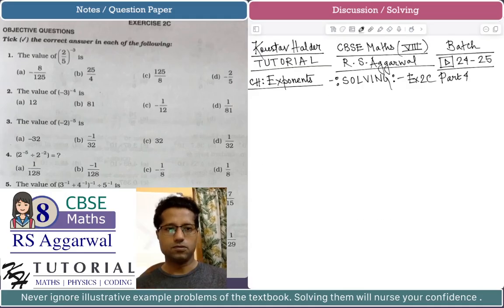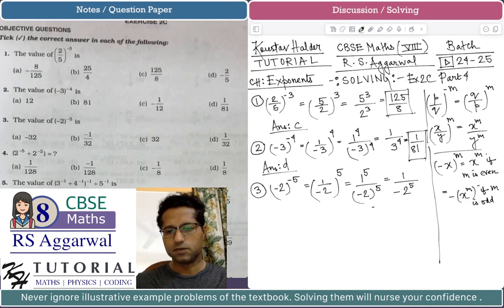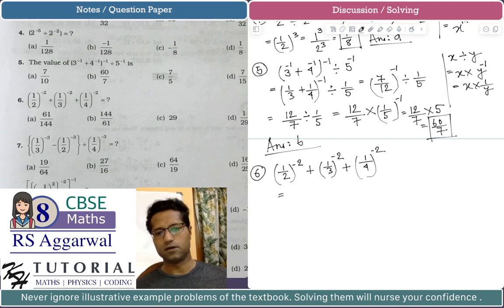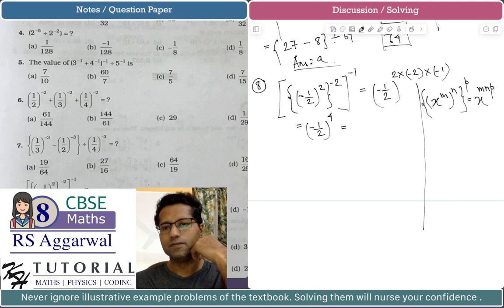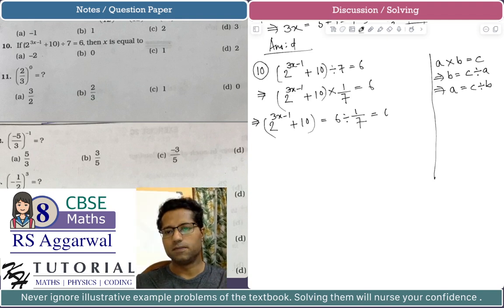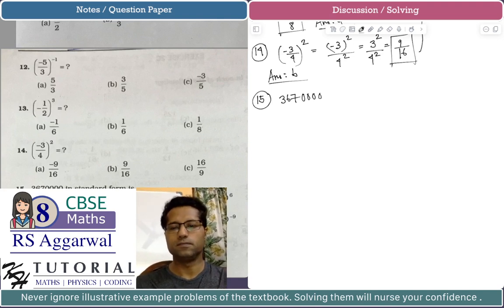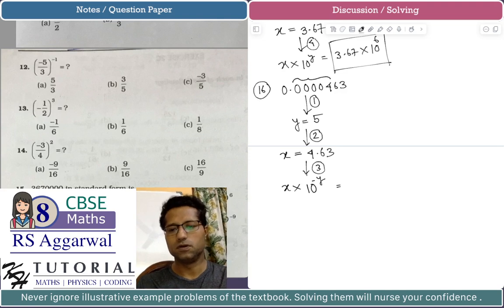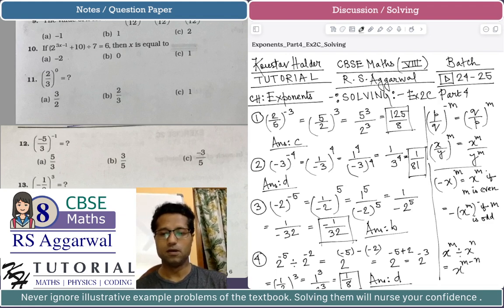CBSE Maths 8 RS Aggarwal | Exponents | Part 4 | Solving Ex 2C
Hello my dear students of class 8 !!! In this video I have discussed and solved the problems of Ex 2C on chapter of Exponents from the textbook of author RS Aggarwal. I hope this video will be beneficial to you.